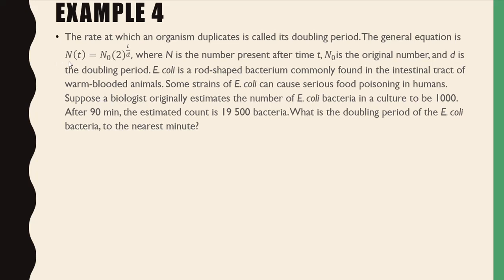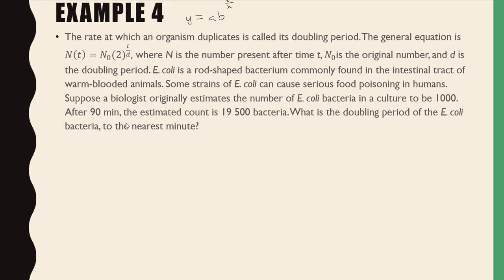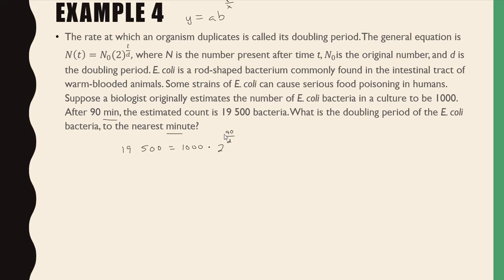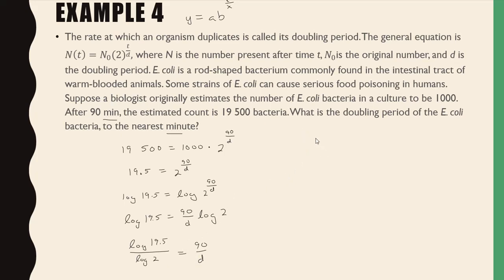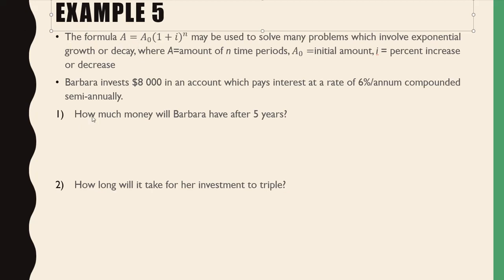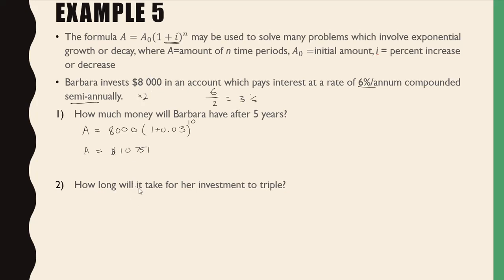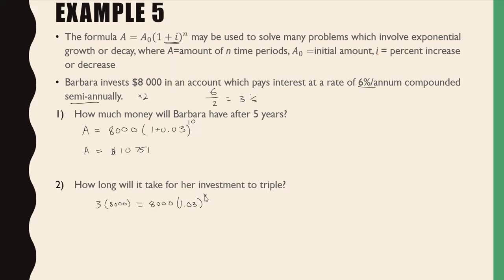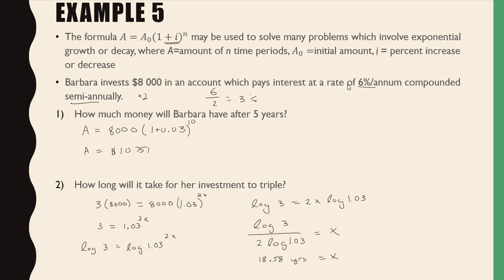M30-1 8.4 Video 5 (Logarithmic Word Problems 2)